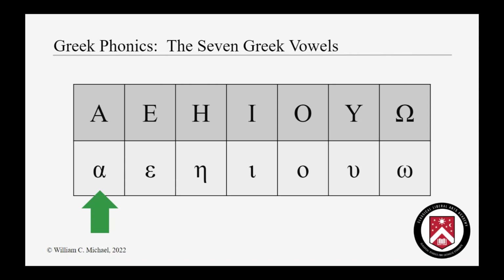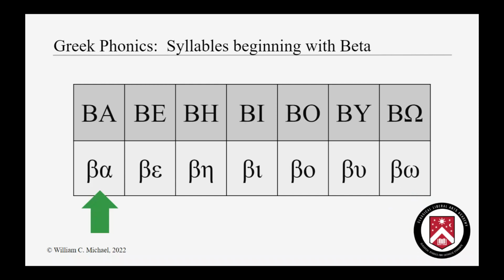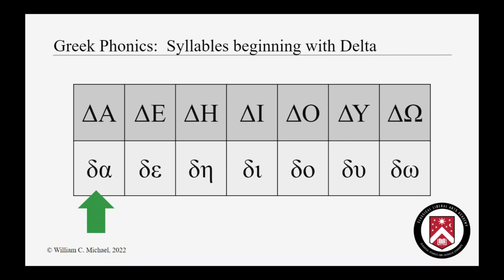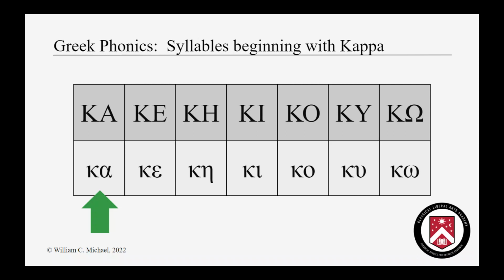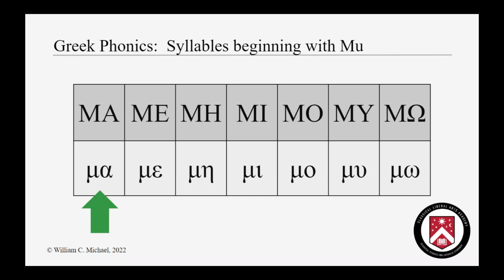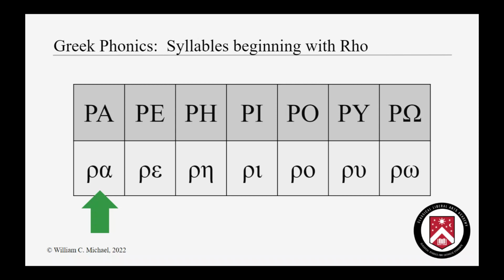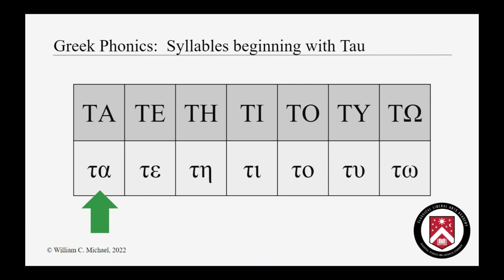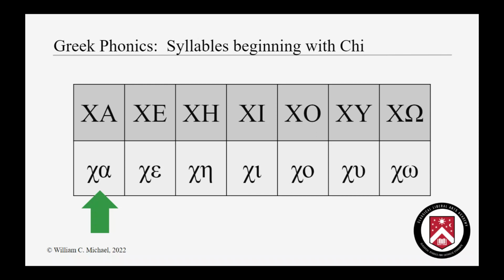How to Read Greek: Syllables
In this video, Mr. William C. Michael, of the Classical Liberal Arts Academy teaches students how to read syllables in Greek.